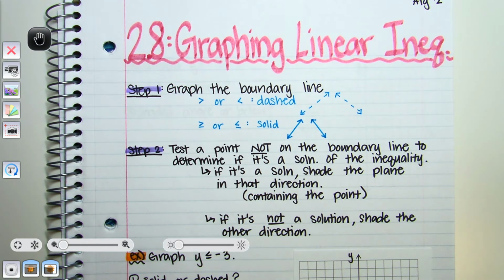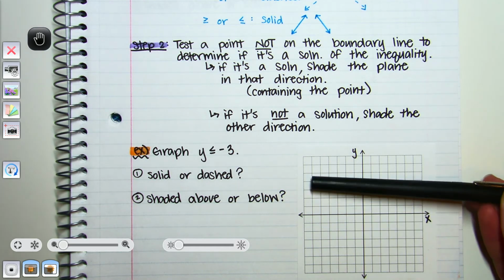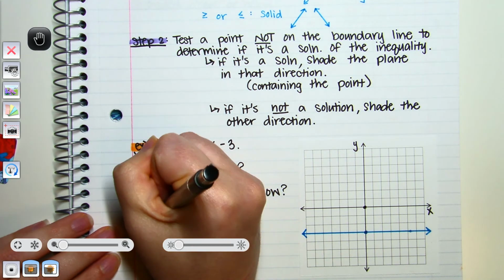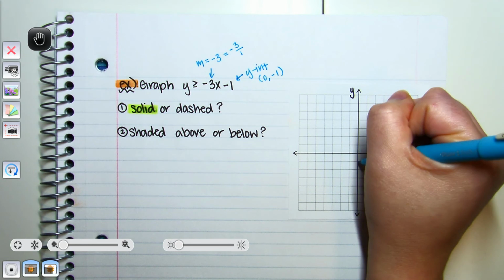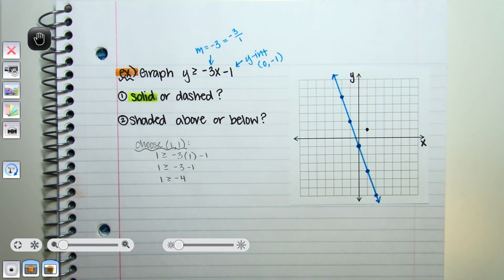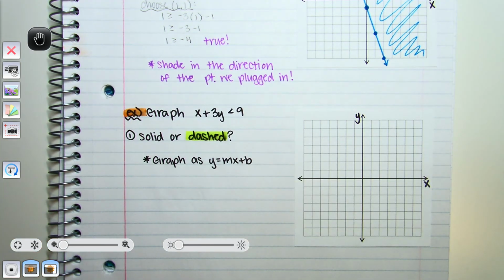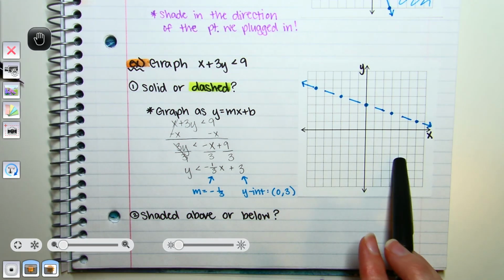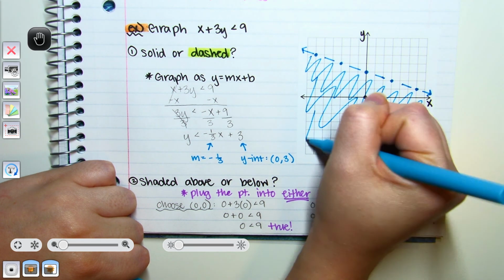Algebra 2 - Notes 2.8 Graphing Linear Inequalities